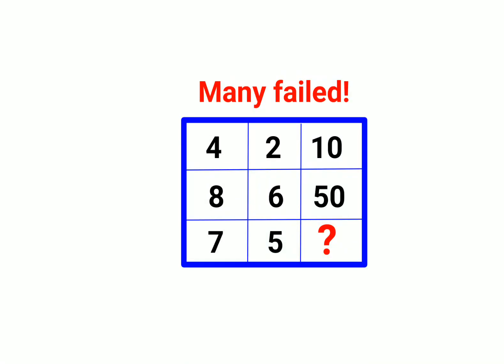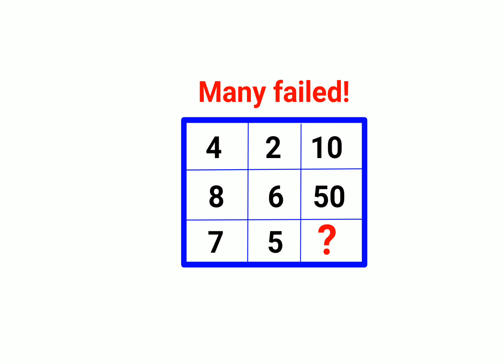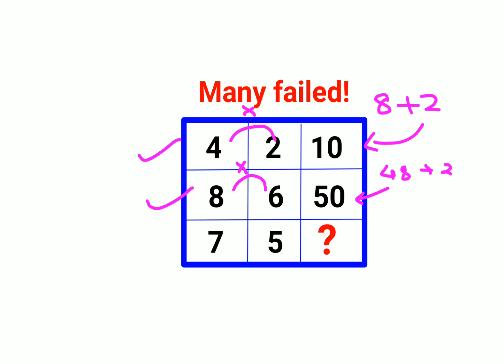Germany can you do it? Many failed to crack this Math Puzzle! Can you?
90% failed to crack this Math Puzzle! Can you?

1 trending on youtube
3 reads math problems
3 math problems
r prop.trend.test
5 grade math problem
6th grade math problem of the week
7 math problems
7 math problems unsolved
8 grade math problem
8 grade math problems and answers
8th grade math problem of the day
9 grade math problems
9th math problems
d trend
b trending
c trend
math trend
i hate prodigy math game
trending maths
10 unsolvable math problems
9 grade math topics